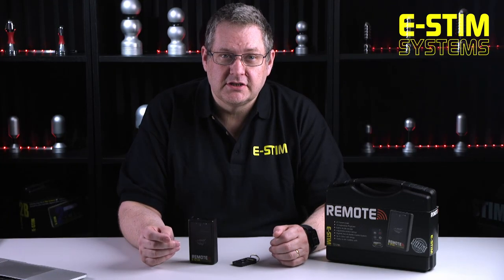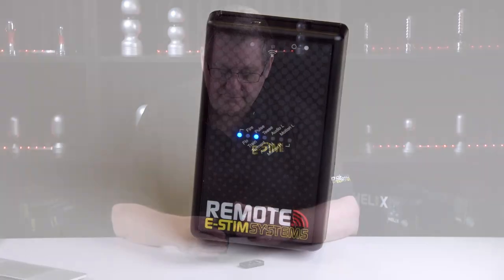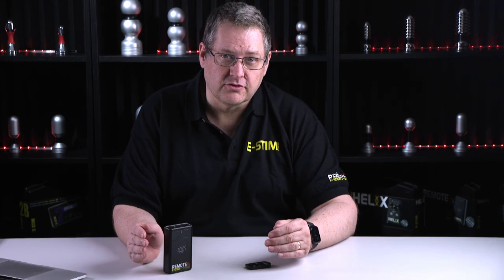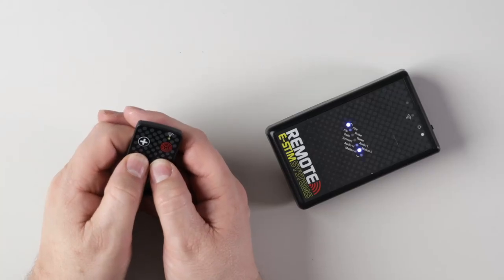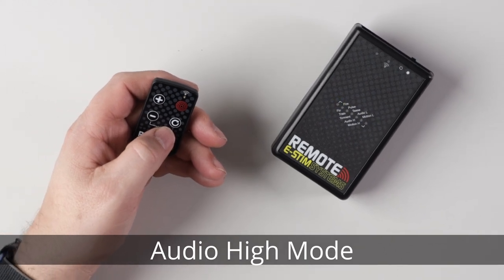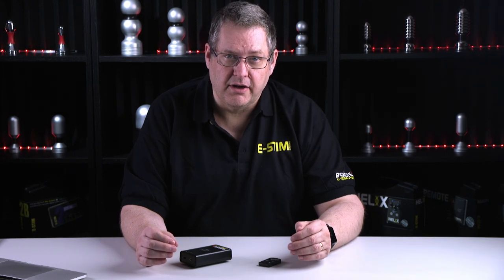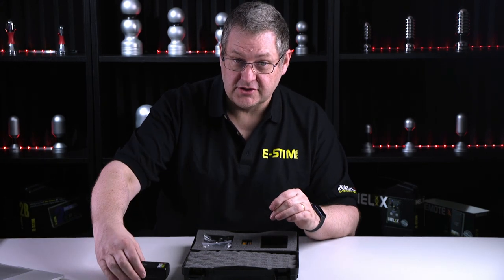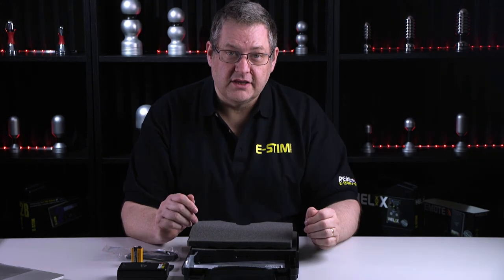Have a look at the new E-Stim Systems Remote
Wayne from E-Stim Systems goes though a few of the key features of the new E-Stim Remote. Modes, controls, motion and audio modes. and what do you get in the box?

00:00 Introduction
00:12 Overview
00:28 Modes, Levels and Adjustments
00:55 The Keyfob
01:07 Mode Control
01:20 Audio Modes
01:36 Motion Mode
01:48 Discreet play
02:06 What is in the Kit

More details on E-Stim Systems Products including the new Remote mentioned here...